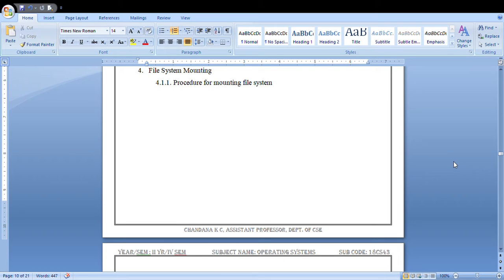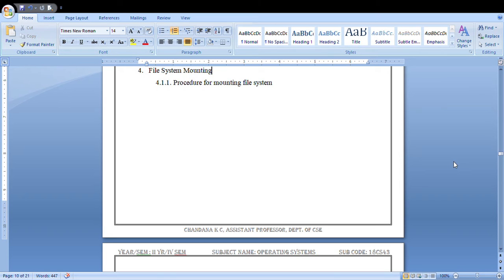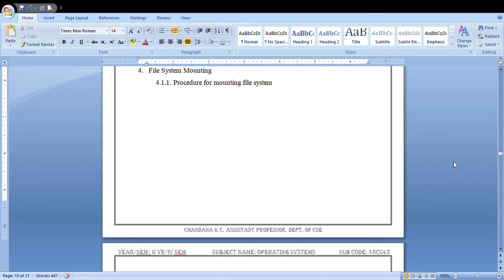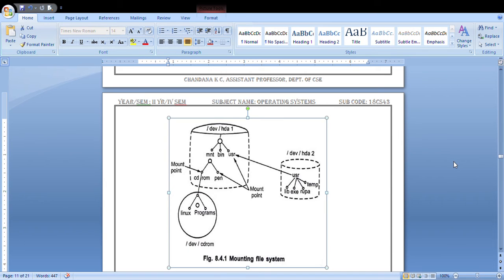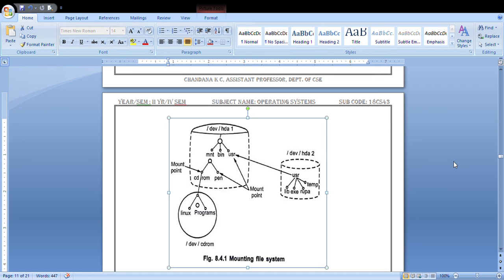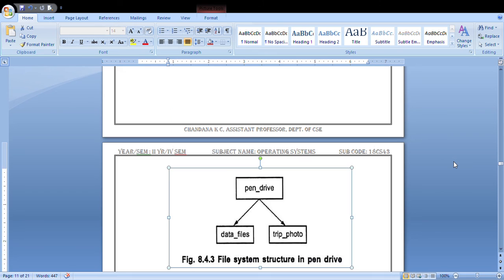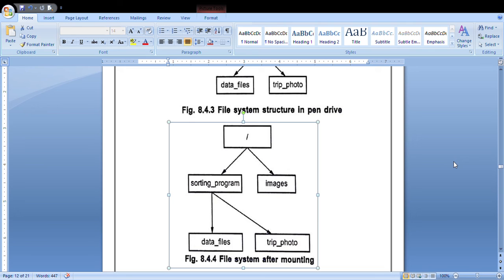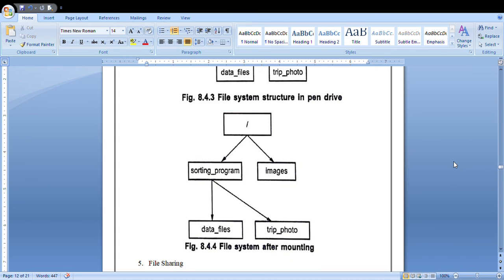6th Module 4 Chapter 2 File System Mounting